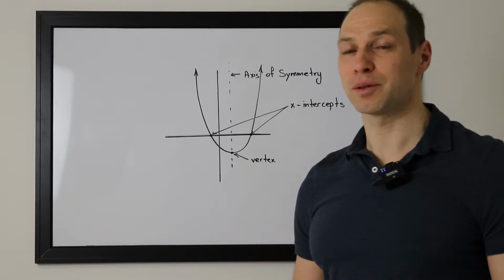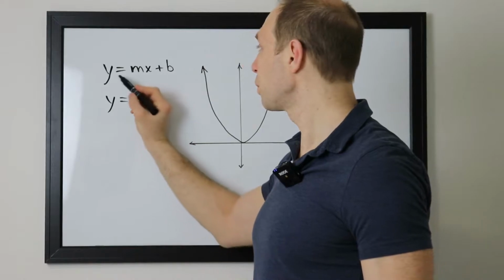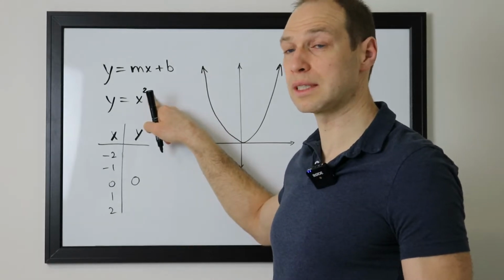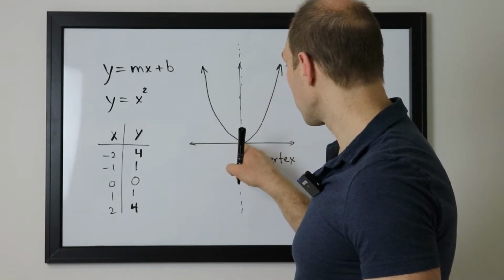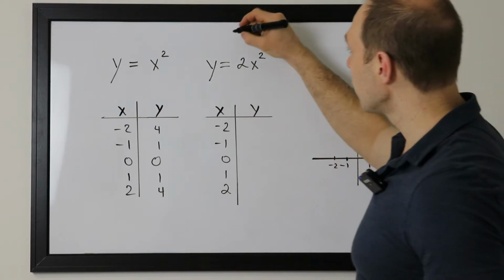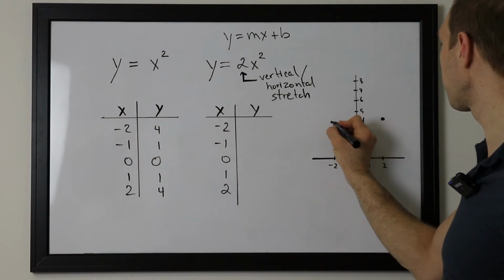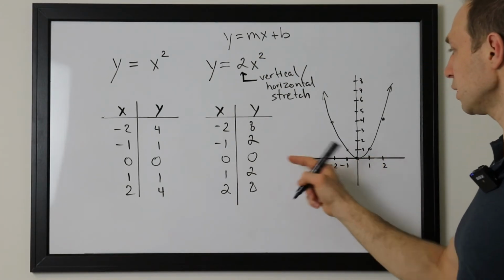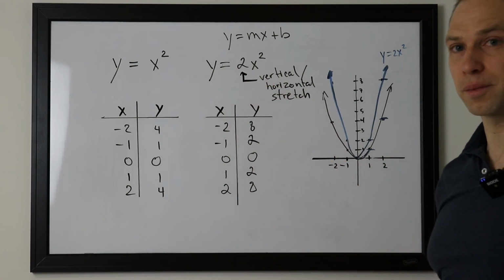How to solve quadratic relations. "Math 4 all" simplified lesson grade 10 applied Math.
Parabola - key features of quadratic relations.